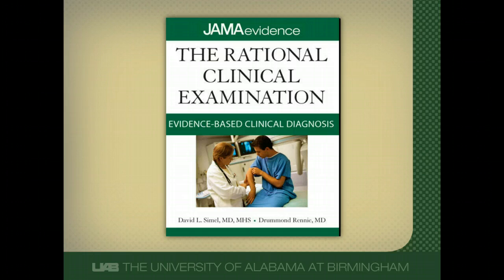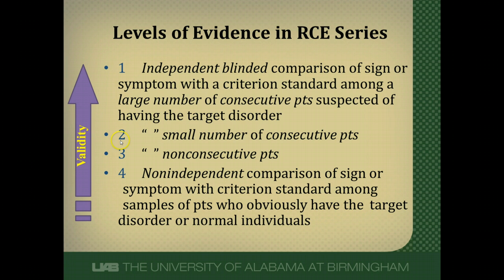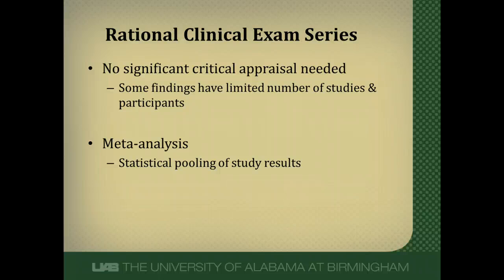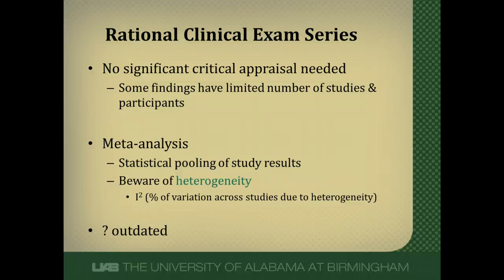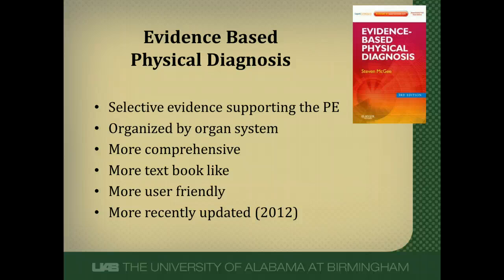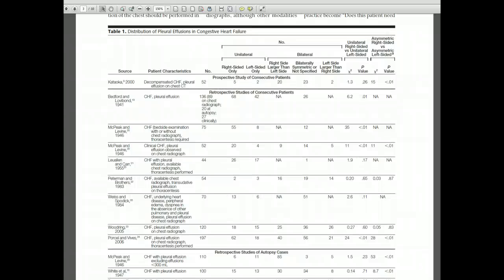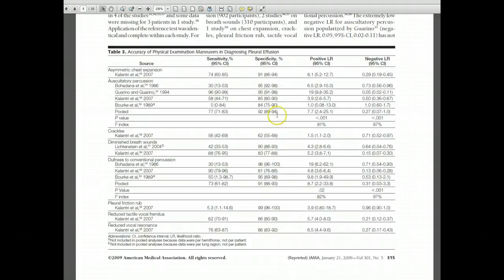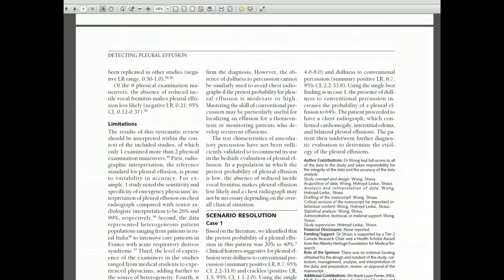How to Read and Use the JAMA Rational Clinical Exam Series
video describing what the JAMA RCE series is and my opinion on how to use these article in clinical care and teaching